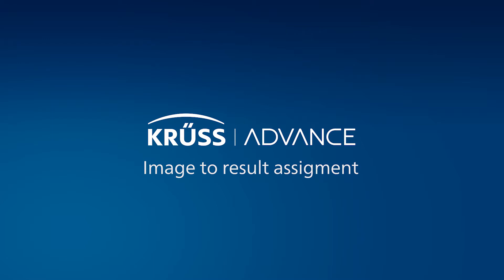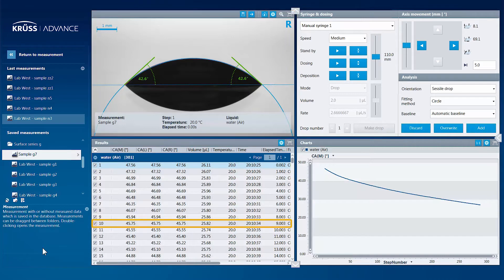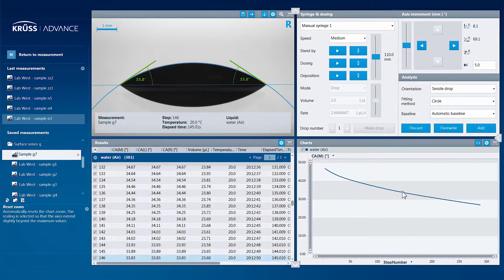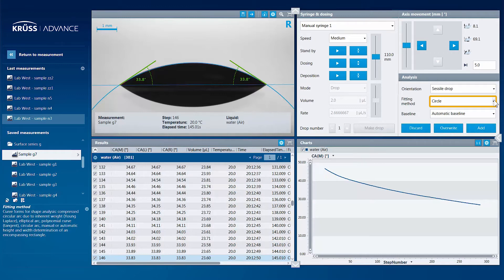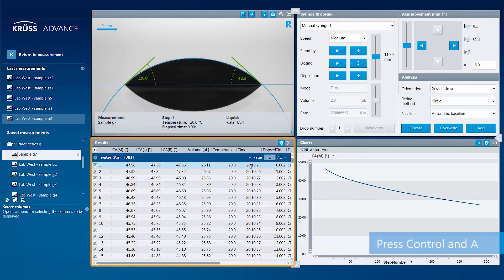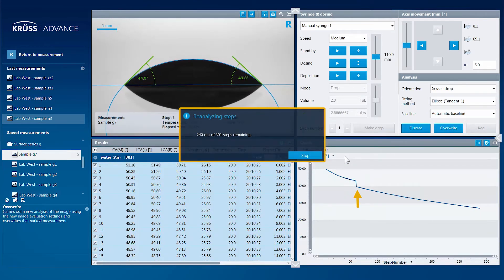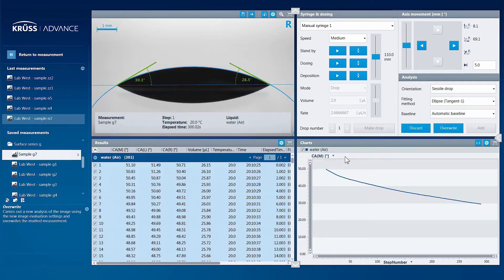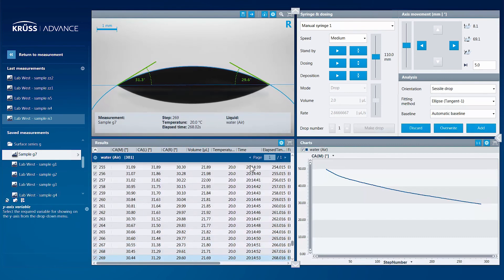ADVANCE | Drop Shape: Image to result assignment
The video image of a drop is the basic raw data resource of a drop shape analysis. ADVANCE makes it very easy to access the corresponding image for each result by just clicking it in the result list or the graphical representation. The fitting method used to determine the contact angle can be changed very quickly either for one item, a selected range, or even the complete list of results. This is of great help, for example, when the contact angle range of a sample is unknown before the measurement and the optimal fitting method has to be selected subsequently.